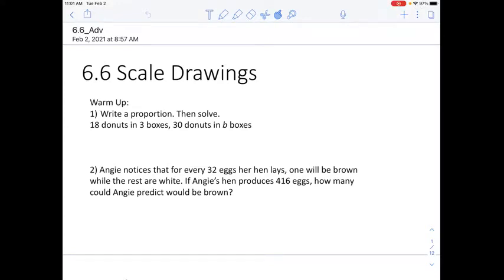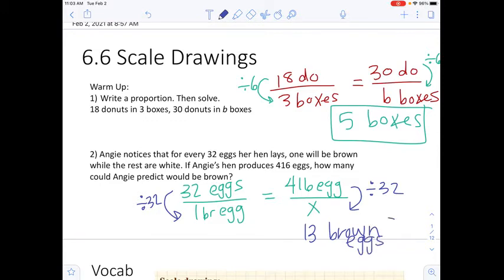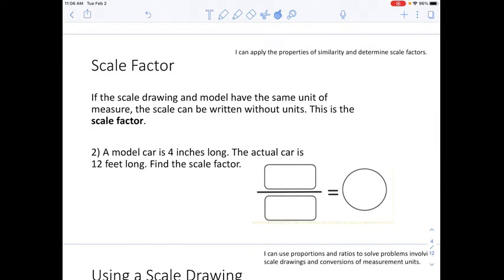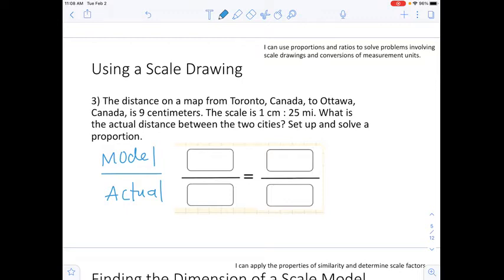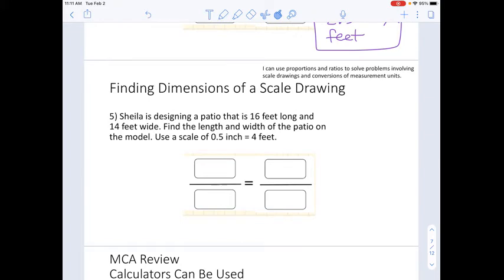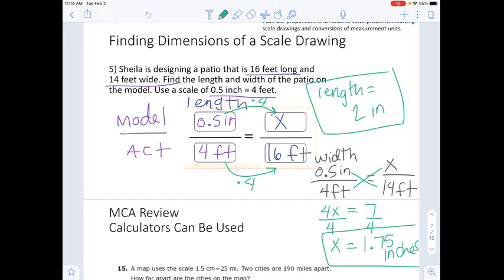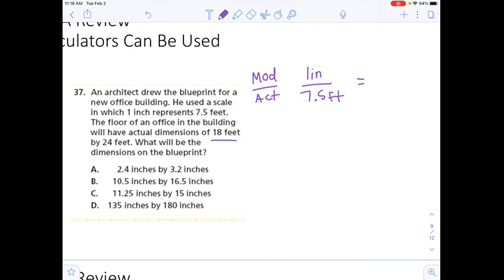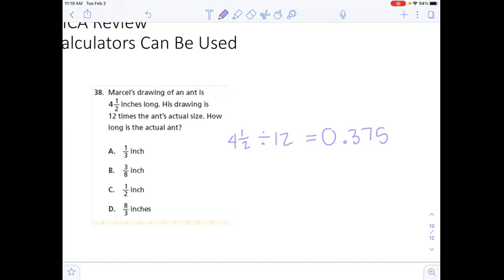6.6 (Scale Drawings and Models)